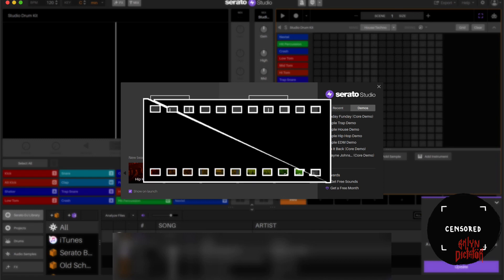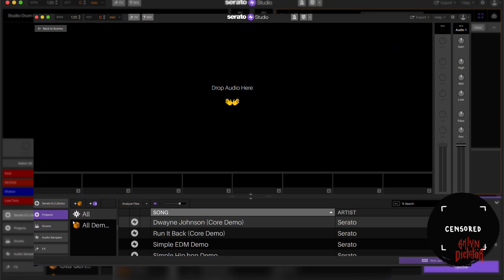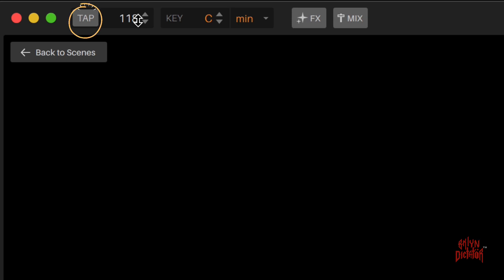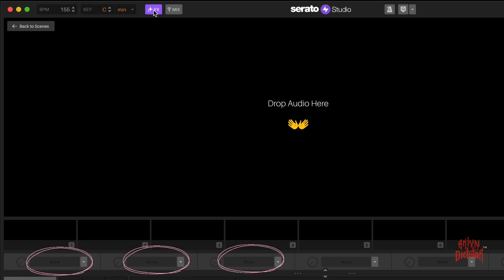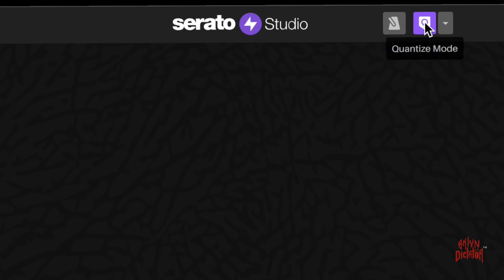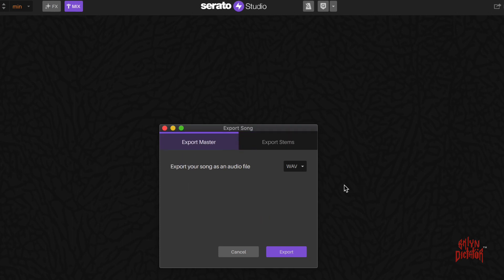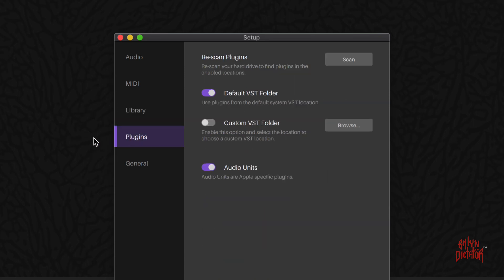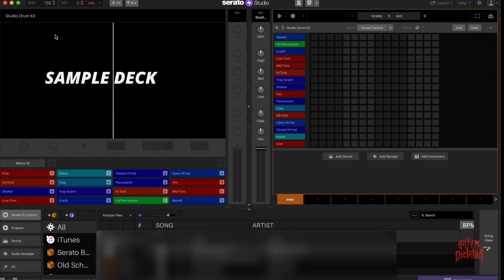An Explanation All About The Header In Serato Studio | Serato Studio Diaries PT. 1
In part 1 of this video series, I walk the viewer through the icons located across the top header of the application and what they are used for.

Serato Studio Diaries™ is a multi-part video series I started to help kickstart your journey into DJ edits and light music production.

Final Thoughts:
After using Serato Studio, I find it not only to be fun but also super useful for quick song ideas and music edits.  It may not be for everyone but I definitely recommend it. Just the stem feature alone should be a no-brainer for any music producer and or DJ.

Chapters:
00:00- Intro
00:08- SS Quick Thoughts
00:36- Series Breakdown
00:55- Opening Screen
01:36- BPM/ Tap Tempo
01:56- Key Section
02:14- FX Panel
02:27- Mixer Section
02:47- Metronome On/Off
03:00- Quantize On/Off
03:21- Export
03:47- Help
03:57- Settings
04:39- Profime
04:45- Outro

Goodies: 👇🏽

Best budget headphones for mixing
Best midrange headphones for mixing
Best overall headphones for mixing

A damn good budget microphone

Viewer Note:📝

This video may not be helpful to you if you’re already familiar with the information. If that's the case, please pay it forward and pass it along to someone who may need a kickstart or more clarity.

I appreciate all the love and kind words. Thanks for liking & watching💯❤️

The new single from Bklyn Dictator™️ I Am Your DJ is now streaming everywhere on all platforms:

BKDTR©️